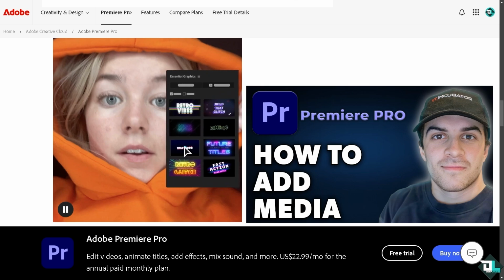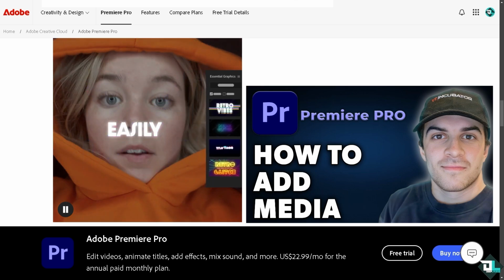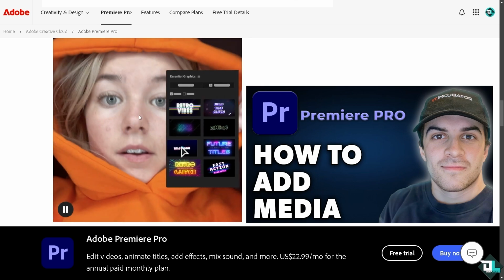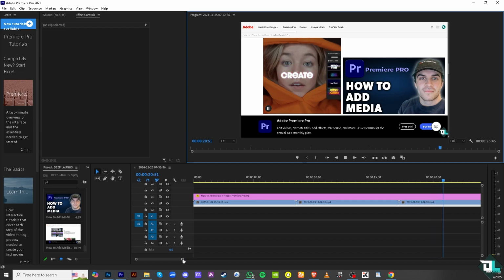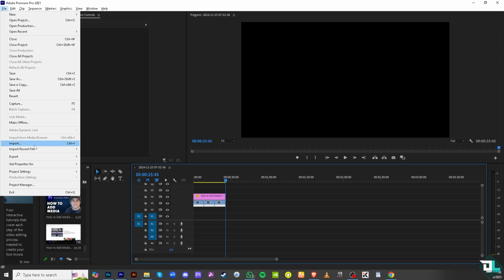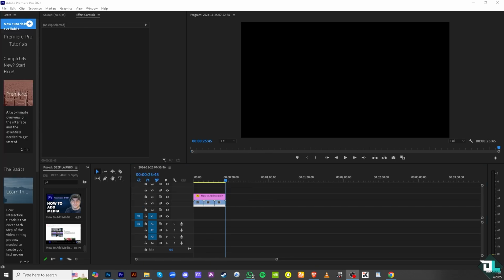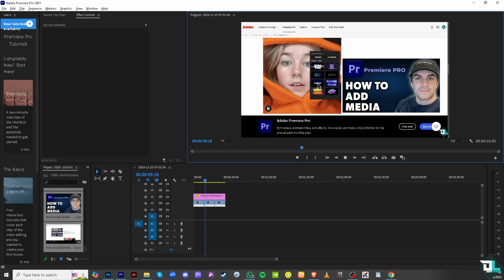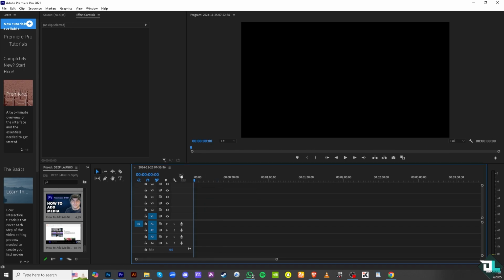How to Add Media in Adobe Premiere Pro (Full 2025 Guide)